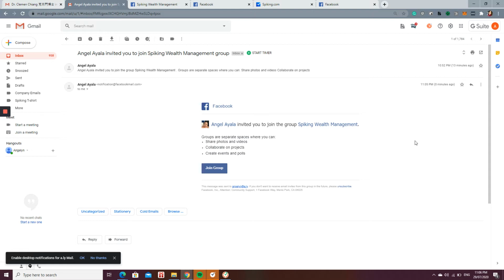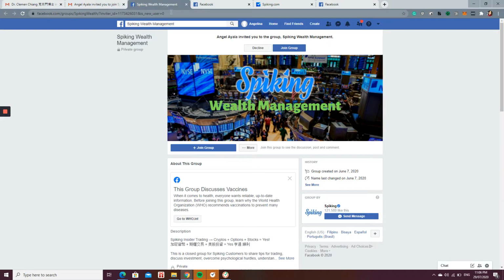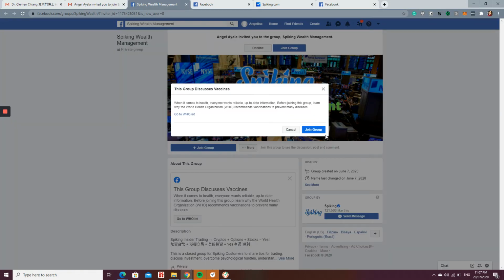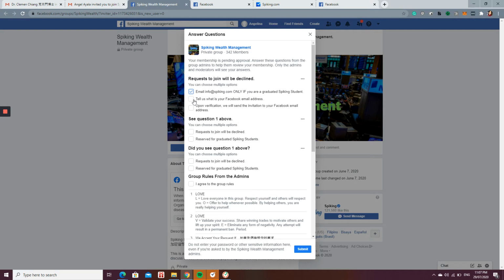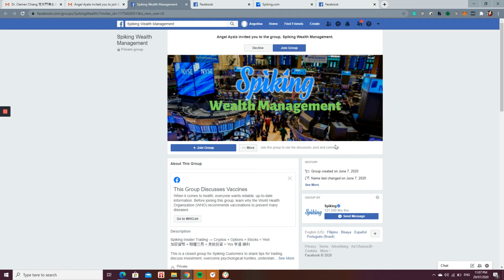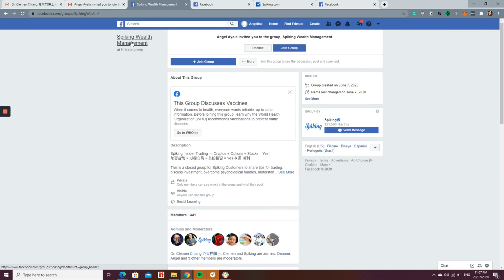Spiking Support 🆘 How To Join Spiking Community on Spiking.com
💟Guide to join Spiking Community on Spiking.com

💟NEW materials, MORE case studies and an IN-DEPTH analysis. Join our BRAND NEW 3-Day Stocks Trading Class Live

to find out more.

🎥 Welcome to the official YouTube Channel of Spiking 🎥

Hello there! My name is Dr. Clemen Chiang.
I am here to help you change your future for the better by achieving financial wealth.

📊 My videos will show you how to maximize your financial growth, share tips on crypto-currency and my exciting experiences with Tesla and everything Elon Musk has to offer.

🎁 I host monthly Bitcoin give-aways and choose the winners from my most recent subscribers.

♦️ Vision → To bring education and innovation to every investor* in the world.
*If you have a brain, you are an investor.

♦️ Mission → To do everything possible to expand wealth solutions.
We do that by making our education more meaningful,
by creating groundbreaking investing innovations, and
by making a positive impact in generational wealth.

Join me and the rest of the Spiking community, as we work towards gaining more from life.

👍 Let’s Connect!

With Love ❤️ Dr. Clemen Chiang